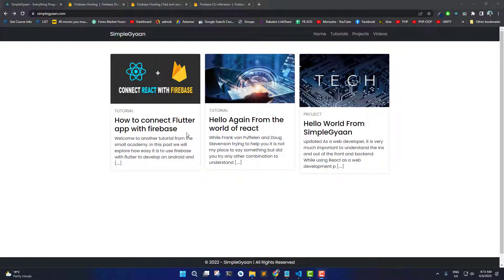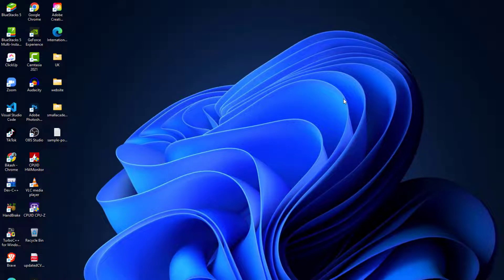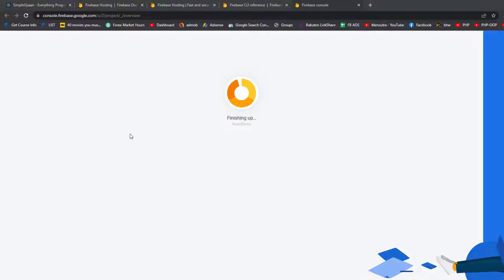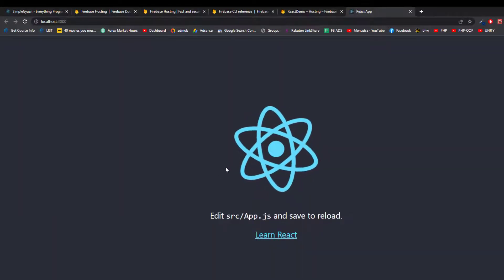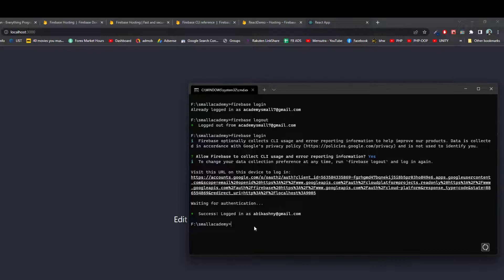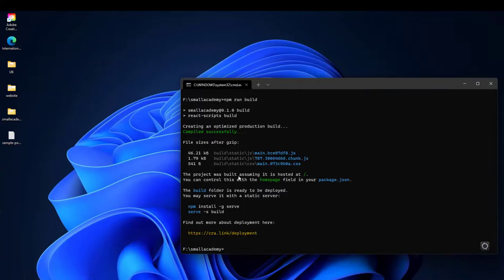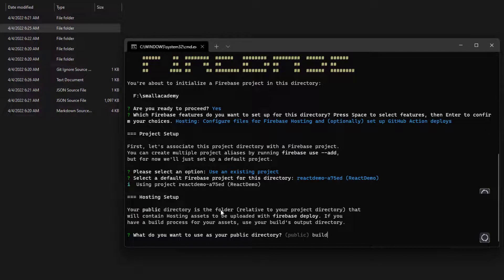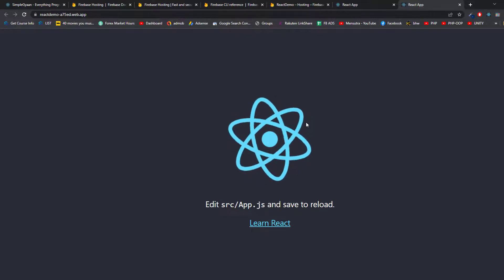How to Host React Website With Firebase Hosting | React Firebase Deploy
Welcome to another view on react. In this video, we will learn to deploy or host react websites with firebase for 100% Free. For this video, we will use free tier firebase hosting which provides 10GB of free storage.
We can utilize a high-end server of google to deploy our react app in minutes.
What are you waiting for? Let's get your react app hosted with Firebase Hosting today.

Important Commands Used:
npx create-react-app
npm install -g firebase-tools
npm run build
firebase login
firebase logout
firebase init